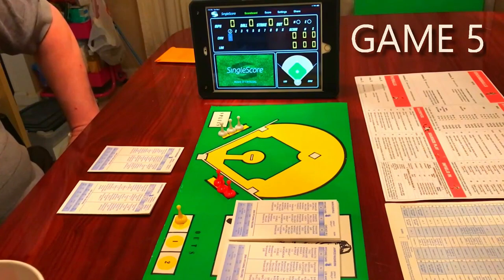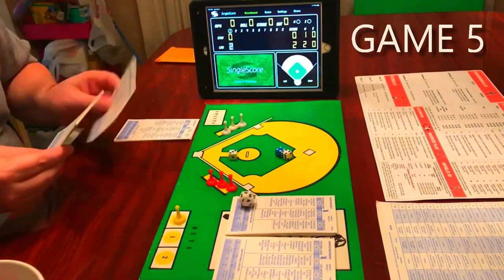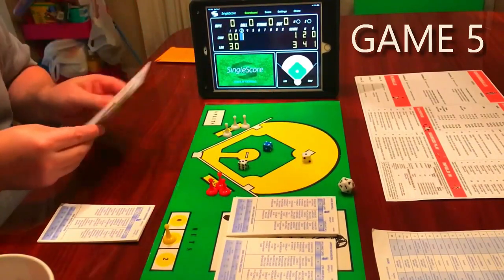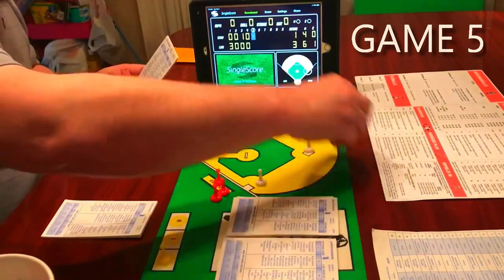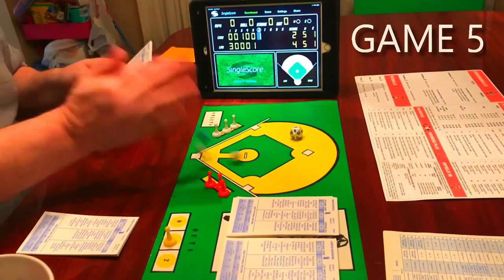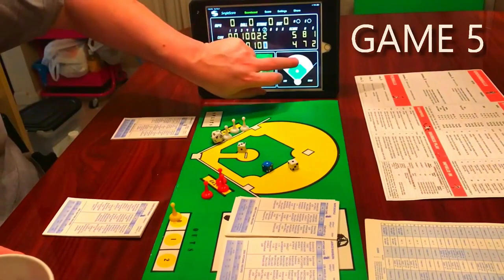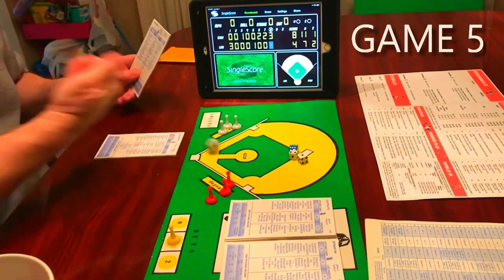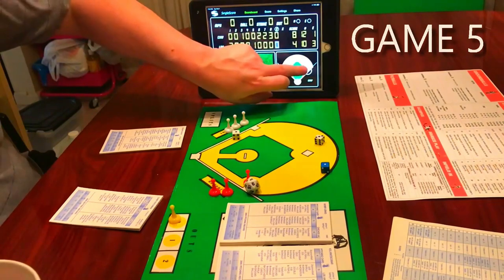Strat-O-Matic Baseball, C&D: ALCS GAME 5, White Sox at Angels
The series moves along to GAME 5 between the Chicago White Sox and Los Angeles Angels. The pitching matchup is the same as GAME 1...Mark Buehrle for the Chicago White Sox and Jarrod Washburn for the Los Angeles Angels. THAT was a very good game. Will this one be, as well? Watch and find out.